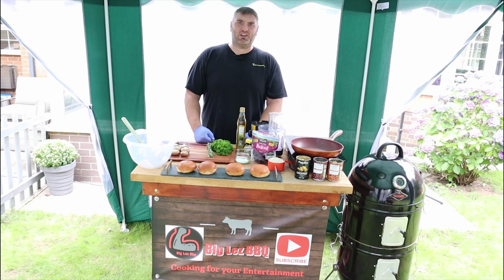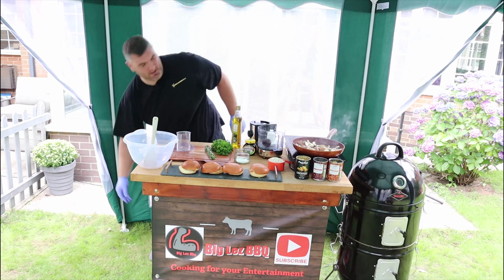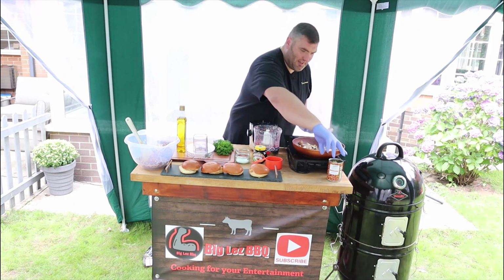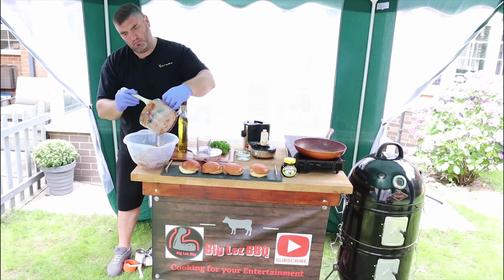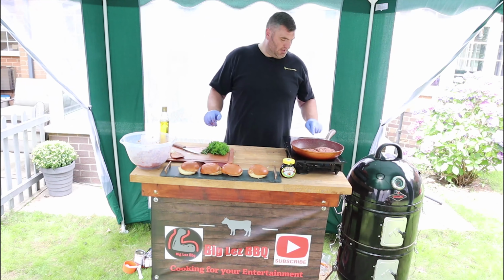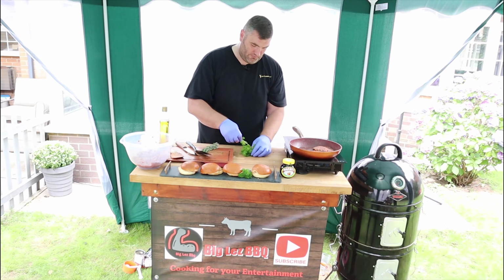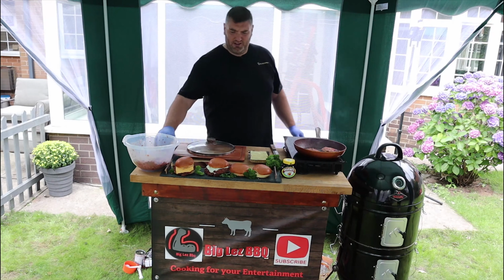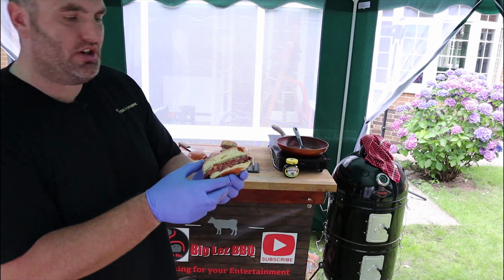Plant based burgers, meat free burgers for your vegetarian guests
Plant based burgers, meat free burgers for my vegetarian guests or just an alternative burger for a change.I decided to try my hand at some plant based burgers instead of always just buying them in.

I have to admit they are really good, I'm a hardcore meat eater and they managed to satisfy me hope you give them a try

Ingredients

250g Chestnut mushrooms
1 tin black beans
1 tin chick peas
1 tin lentils
1 beetroot
1 cup of oats
1 tbsp Smoked paprika
1 tbsp Corn flour
1 tbsp Marmite